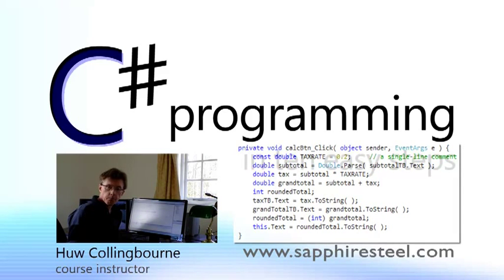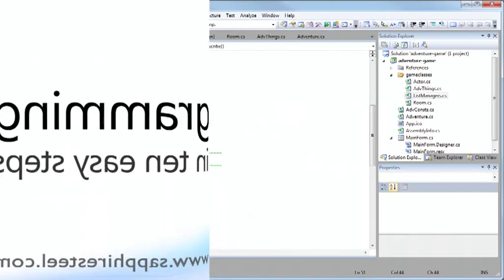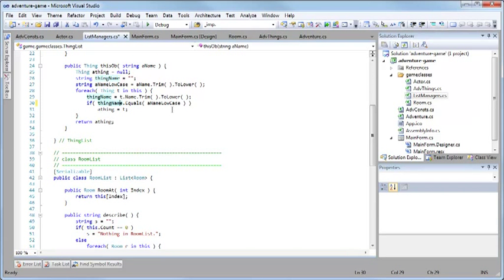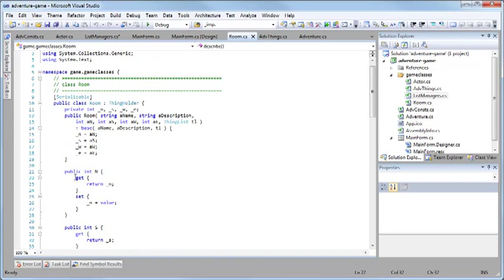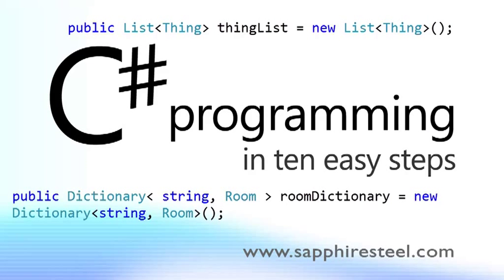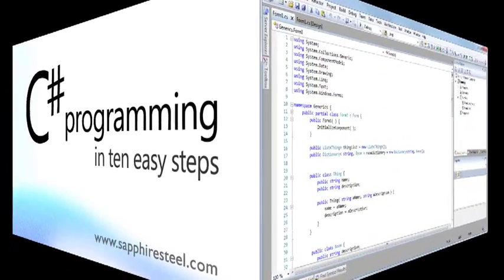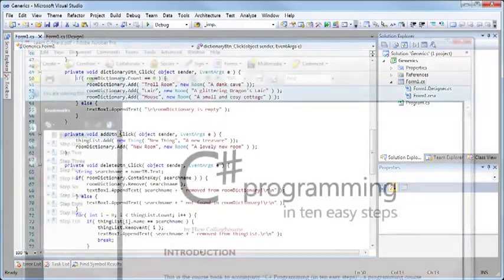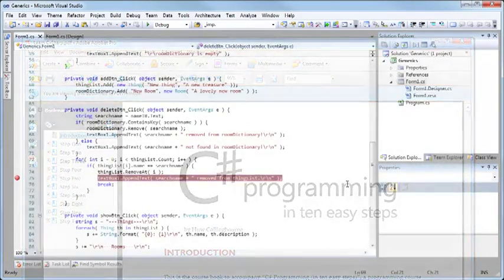Learn C# Programming In Ten Easy Steps)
Learn C# Programming (in ten easy steps) is suitable for beginner programmers. Step-by-step it explains how to write C# code to develop Windows or Mac applications using either the free Visual C# Express, a commercial edition of Microsoft Visual Studio or the free MonoDevelop for OS X.
C# is one of the most widely used an important of all modern programming languages. If you need to learn C# quickly and painlessly, this is the perfect course. Hosted at sCoolTV.com, Click and Explore!